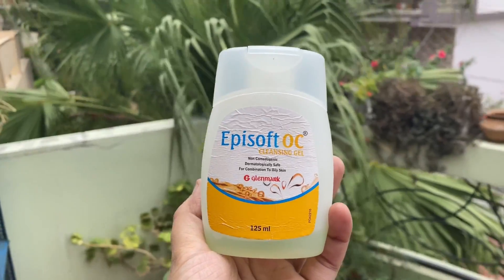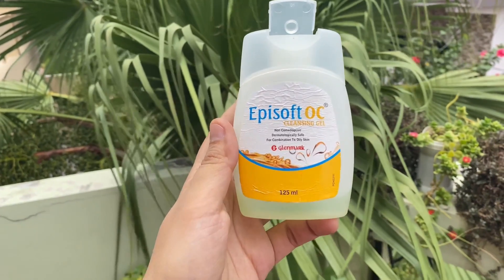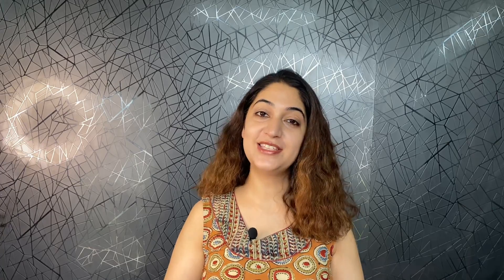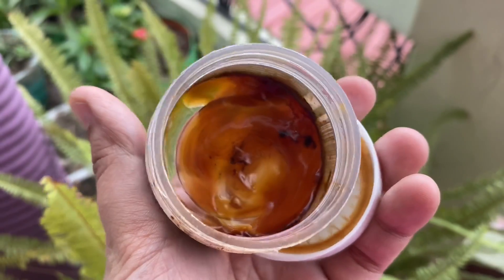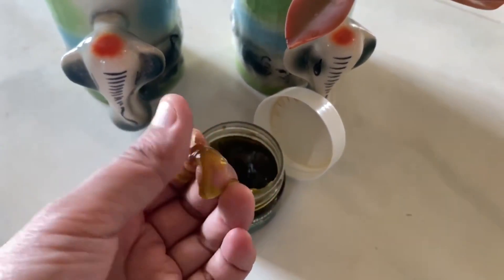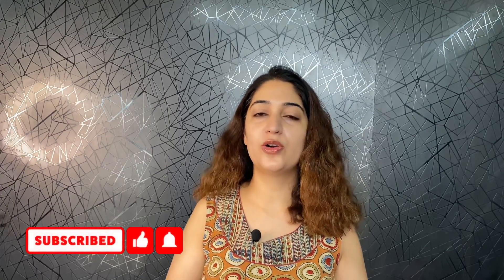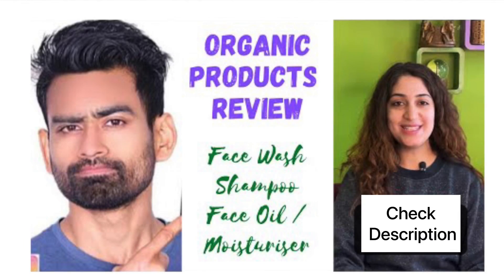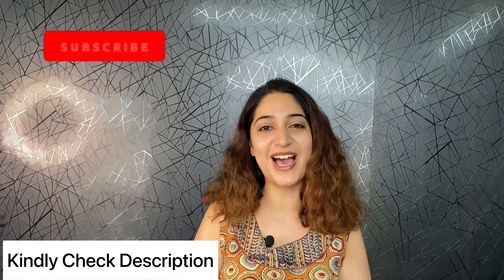2 Best Face Wash for Oily & Acne Prone Skin | Try Now & Thank Me Later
Episoft OC Facewash for Acne Prone Skin

Rustic Art Organic Neem Basil Face Wash for Acne prone skin

Organic Natural Face Wash / Shampoo / Face Oil / Moisturiser By Fittuber | Honest Review

You can buy Ayuga Ayurvedic Night Kumkumadi Gel here :-

Ayuga Ayurvedic Face wash & Face Scrub

To Buy Nat Habit Ayurvedic Hair Mask, Click on this Link -

Single pack

3 Packs' Set

To But Phadé Stretch Mark Cream, Click on this

To Buy Nat Habit Fresh Lavender Charm Ubtan Facewash

To Buy Nat Habit Sweet Orange Ubtan

To Buy Nat Habit Lemon Burst Ubtan

To Buy Mamaearth Glow Serum Foundation, click on this

To Buy Organic Safe Hair Colour, click on the links :-

Dark Brown

Soft Black

To Indus Valley Brightening De Pigmentation Gel (Face Moisturiser), click on this

To Buy Healthy Noodles, Click on the given

To Buy Organic Sunscreen, click on this

Face Wash

Face Oil / Moisturiser

Makeup brushes set

Ruby’s Organics Foundation

Ruby’s Organics Concealer

Ruby’s Organics Smokef Kohl Pencil

Just Herbs Lipstick

Greenworth Pure Aloevera Gel
(Now it comes in a  new packaging)

Daughter Earth Tint

Soultree Mascara

Soultree Kohl Kajal

Face Wash

Face Oil / Moisturiser

Garnier Skin Naturals, Micellar Cleansing Water

Organic Neem Basil Face wash

RE' EQUIL Under Eye Cream

Green Worth Pure Aloe Vera Gel

Kamdhenu Kumkumadi Taila

Lip Balm

Handmade Neem Wood Comb

I Tried Organic Sunscreen for all Skin Type suggested by Fittuber (Hindi)

I Tried Organic Hair Toner & Hair Oil suggested by Mira Kapoor | Hair Fall | My Honest Review

I Tried 100% Pure Skincare Products by Satvic Movement | Honest Review

Fit Tuber’s Choice Organic Deodorant, Apple Cider Vinegar, Epilator, Sandal Powder & Soap - Review

Fit Tuber Suggests Products | Review of Organic Toothpaste / Sunscreen / Shampoo / Comb/ Conditioner

Fit Tuber’s choice Makeup Products | Live Makeup Testing Of Best Makeup Products In India